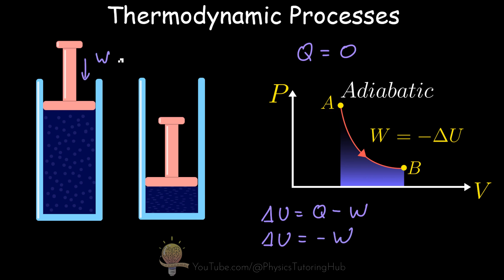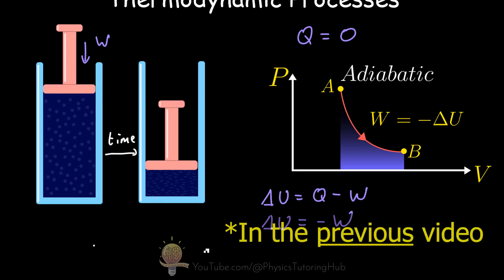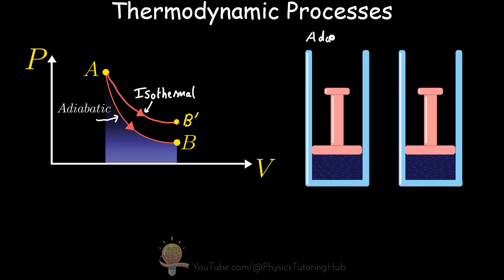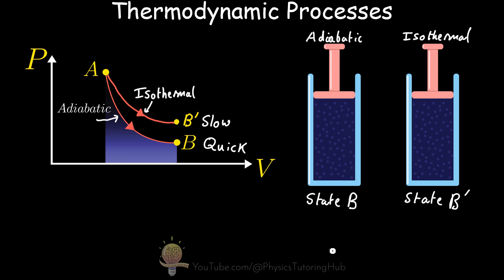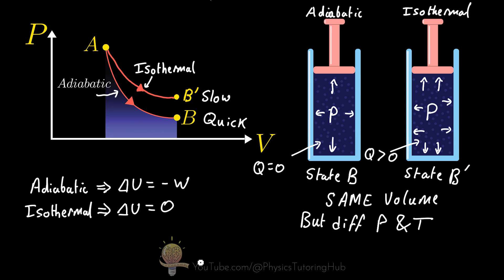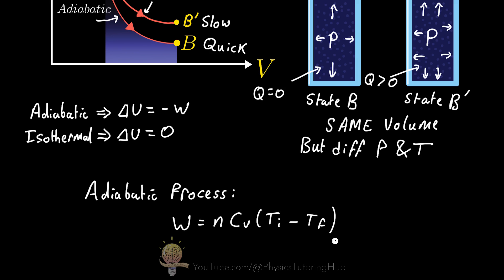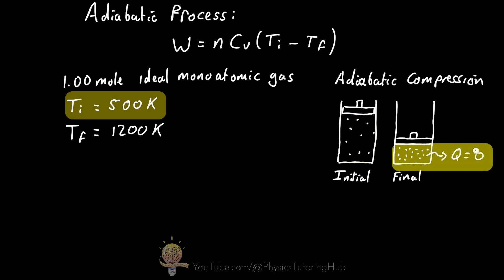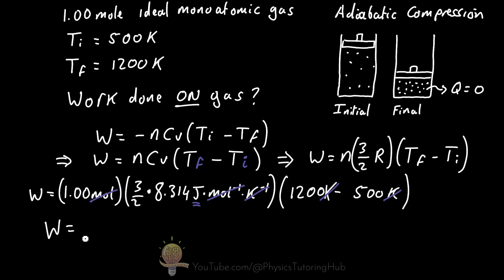Adiabatic Process - Tutotrial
This lesson explains:

-The adiabatic thermodynamic processes.
- What a PV diagram is and the steps to calculate work done for an adiabatic processes

The goal of this video is to explain the adiabatic Thermodynamic Processes in a simplified manner and describe each step-by-step for those struggling with physics or chemistry.